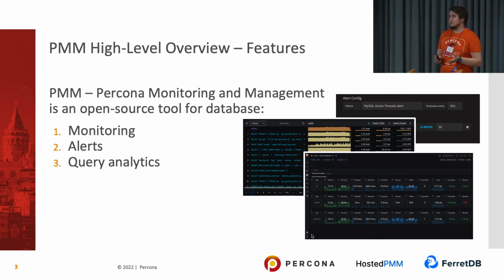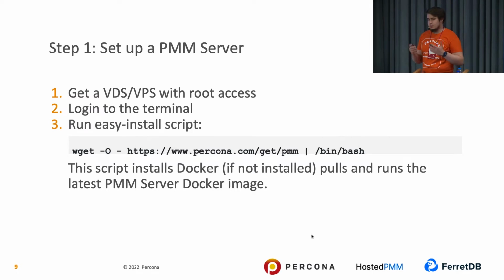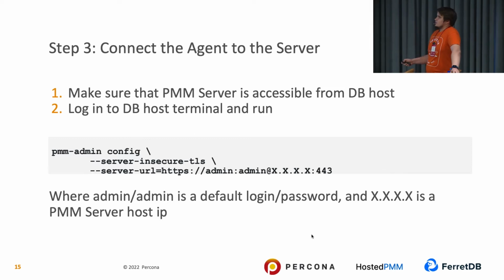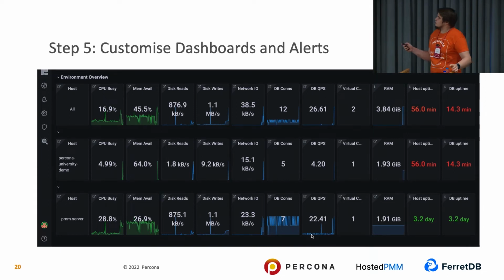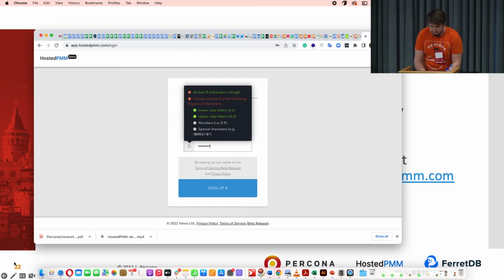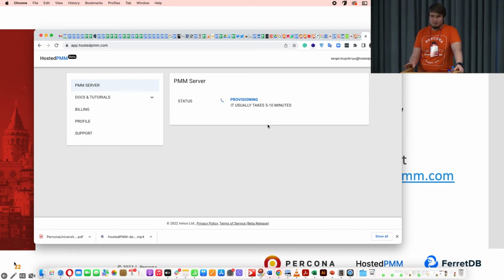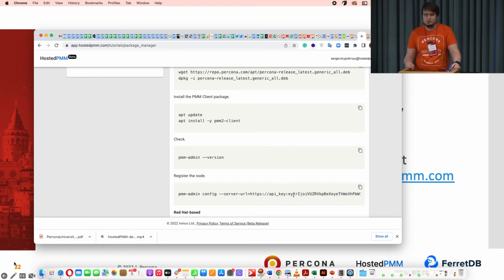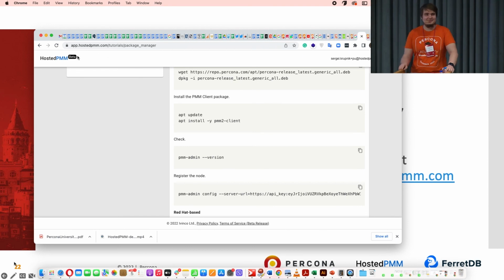Getting Started with Percona Monitoring and Management - Sergei Krupnik - Percona University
Percona University is a series of free technical events that have been hosted by Percona in various cities around the world since 2013. Percona uses these events to share unbiased open source database expertise with the community, users, and organizations. Percona is a leading provider of unbiased open source database solutions that allow organizations to easily, securely, and affordably maintain business agility, minimize risks, and stay competitive.